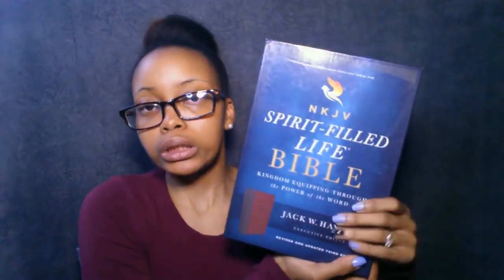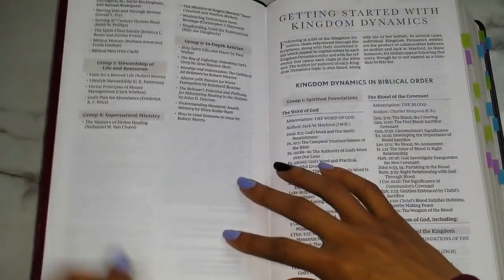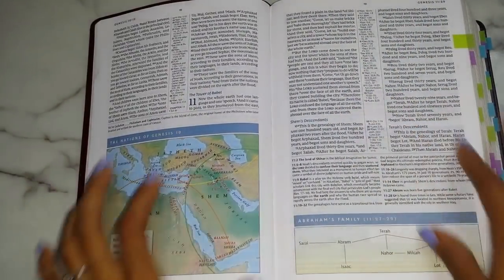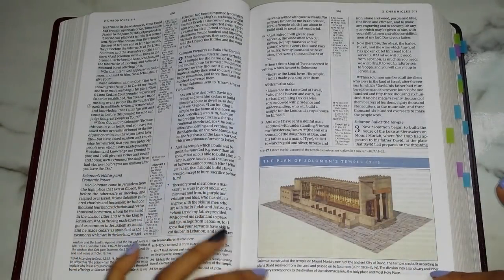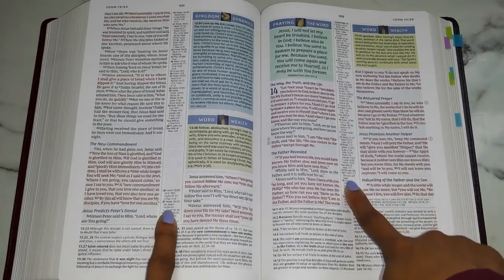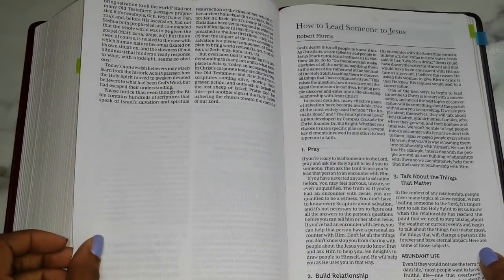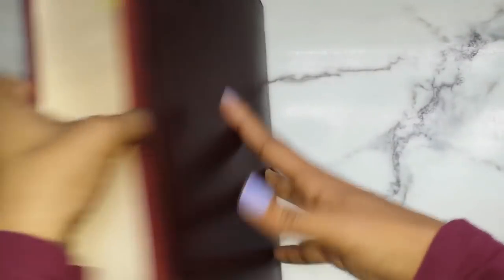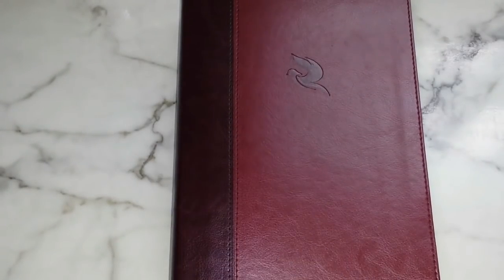Bible Review | NKJV Spirit Filled Bible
Hello Gems!

Today's review is on the NKJV Spirit-Filled Bible from Thomas Nelson. I received this Bible for free and I've used it for about a week. It's a study Bible that is now my new favorite Bible that I own. I have used it for a study I'm doing and I'm enjoying everything about this Bible.

"He must increase, but I must decrease." - John 3:30